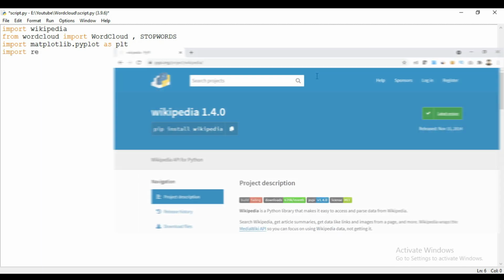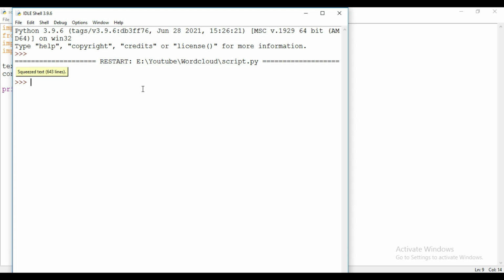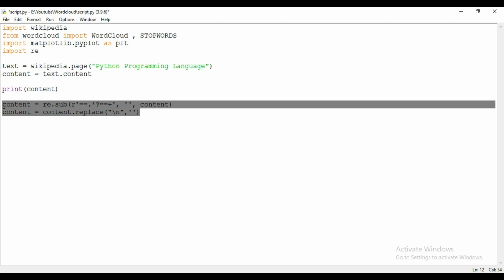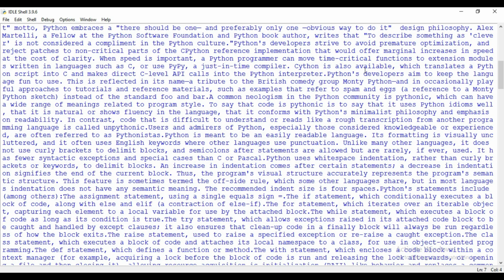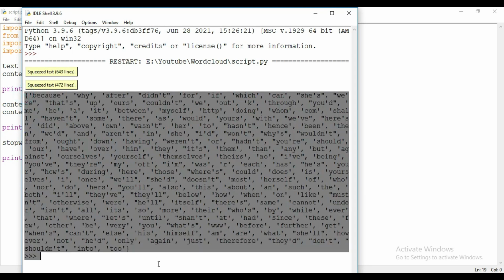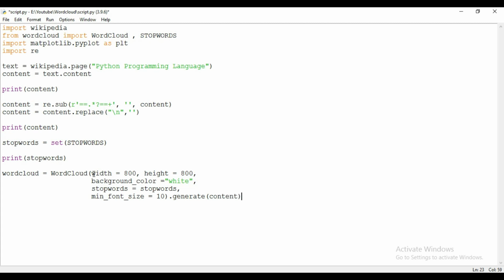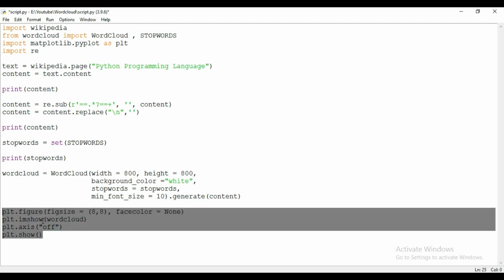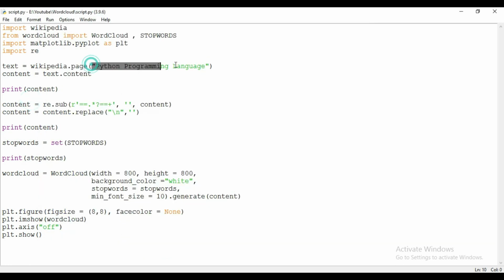How To Create Word Cloud Using Python | Convert Wikipedia Data To Wordcloud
Hello guys, in this video I will show you how to create word cloud using python. By the end of this video you will understand how to convert wikipedia data into wordcloud in python. You can use python library wordcloud to make word cloud in very simple way.

To make word cloud using wikipedia data we will use library -
1. wikipedia - to extract python programming language page.
2. wordcloud - to make word cloud in python.
3. matplotlib - to plot wordcloud
4. regex - to clean data

We used this page in tutorial to scrap data and make wordcloud

1. how to make word cloud in python.
2. how to create wordcloud using wikipedia data.
3. how to create wordcloud using python.
4. how to convert wikipedia page to wordcloud.
5. how to extract wikipedia data in python.
6. python script to extract wikipedia data.
7. wordcloud using python.
8. wikipedia library python.